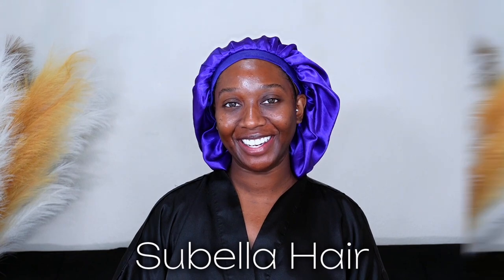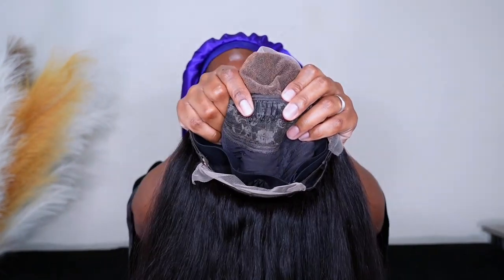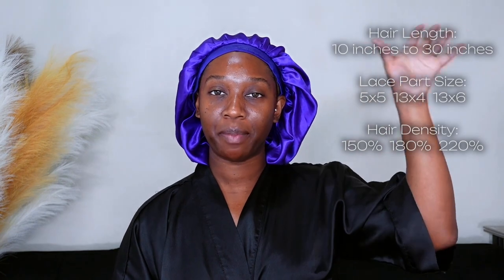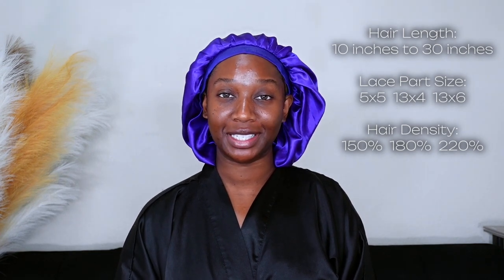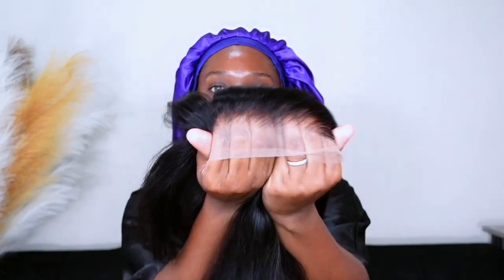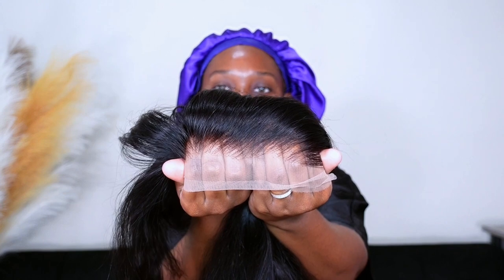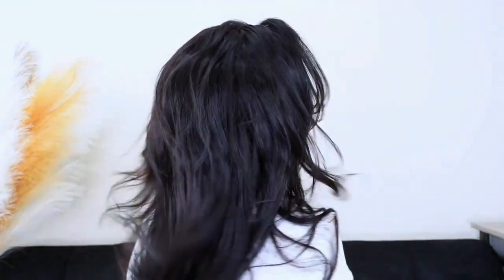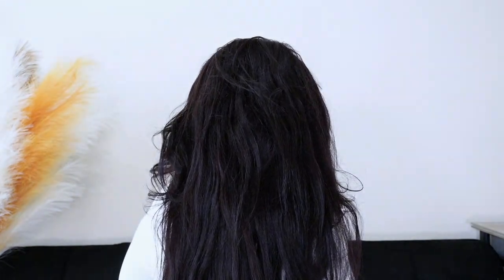Pre-Cut Curtain Bangs + Effortless Curls | Easy Wig Install + Review | ft Subella Hair | Tan Dotson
●▬▬▬▬▬▬ 💓SUBELLA HAIR💓 ▬▬▬▬▬▬●
Hair Details: Curtain Bang Body Wave Wig 13x4 Lace 220% density 26 inches

Hey y'all! In todays video we're reviewing a unit sent over from Subella Hair. Down below I'll link a direct link to the wig. Let me know if you enjoyed the video by LIKING and COMMENTING on the video. It's free girl! Other than that...I'll talk to y'all in the next one

xoxo
-Tan

Editing Software:
iMovie